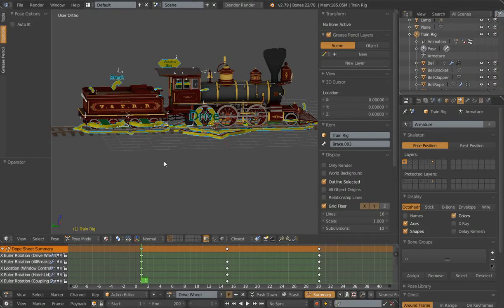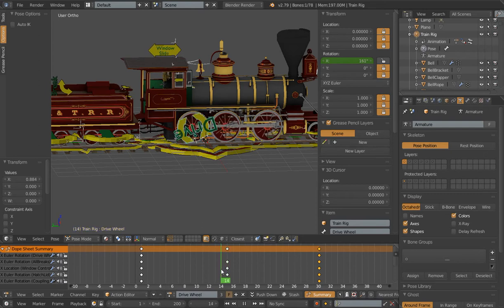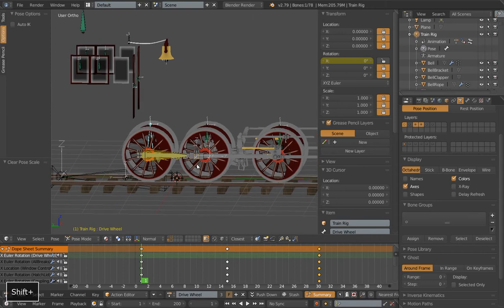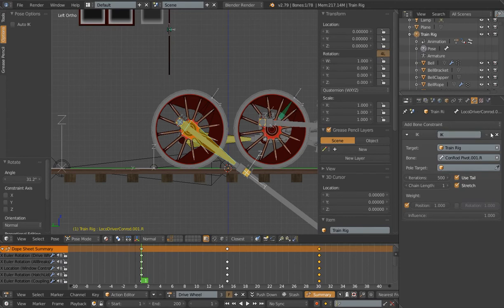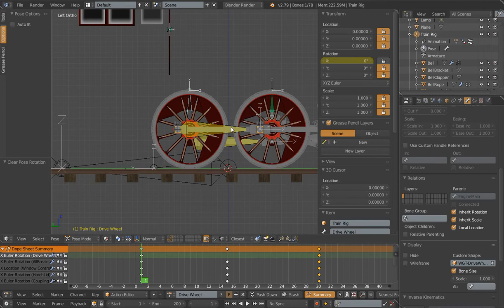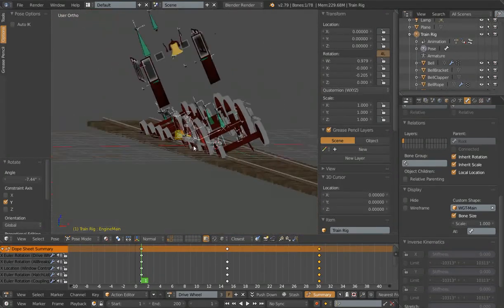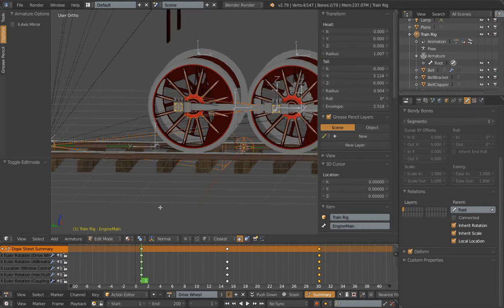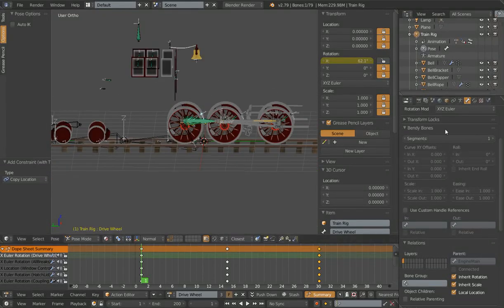Blender Rigging Tutorial - Train Rig Bug Fix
This tutorial shows a fix for an odd bug on the connection rod.